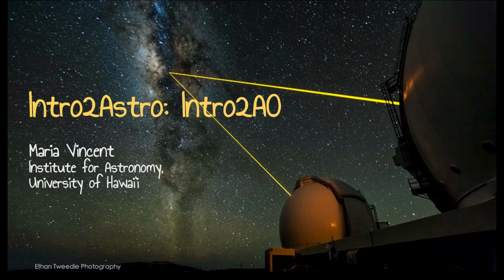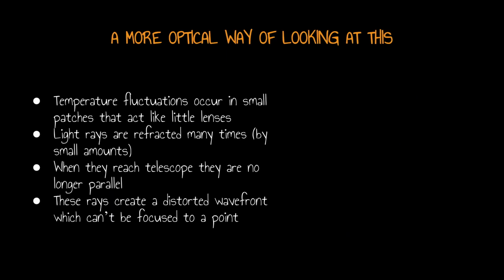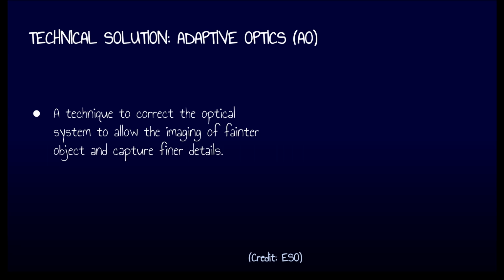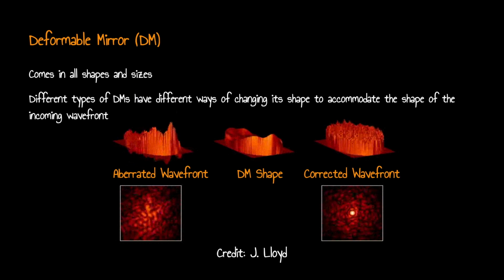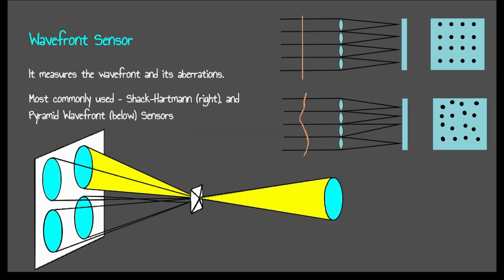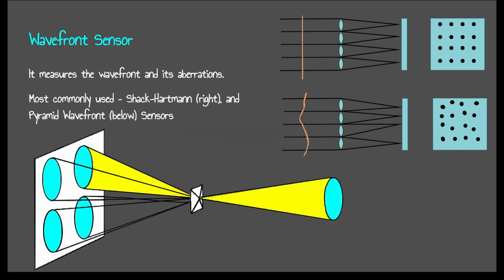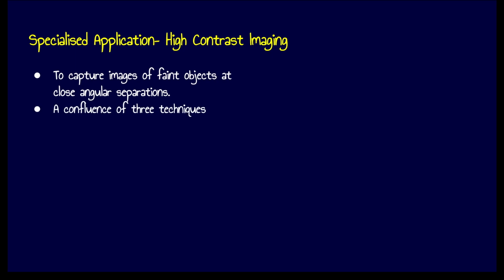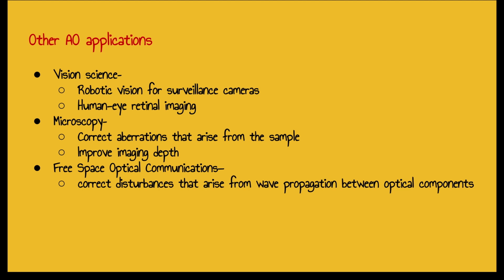Intro2Astro: Adaptive Optics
In this episode, graduate student Maria Vincent at the University of Hawaii
) will teach us the basics of Adaptive Optics. A key invention of modern astronomy